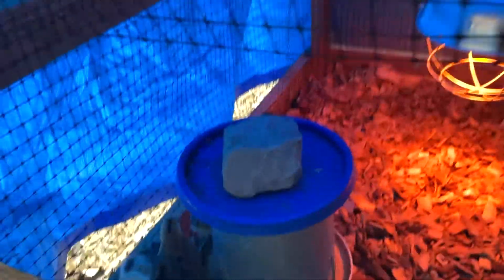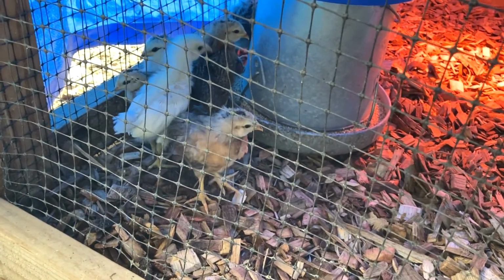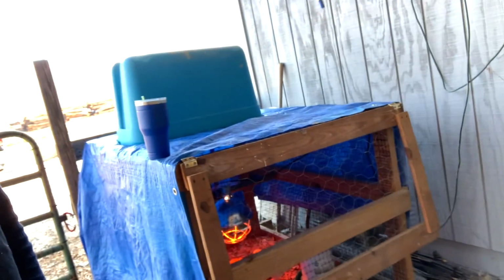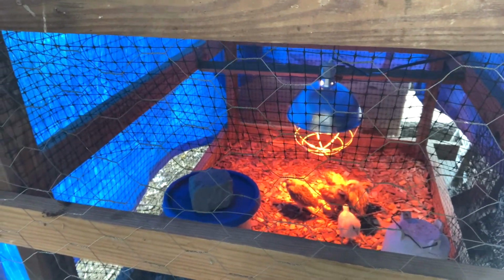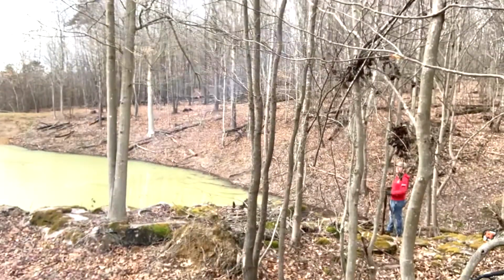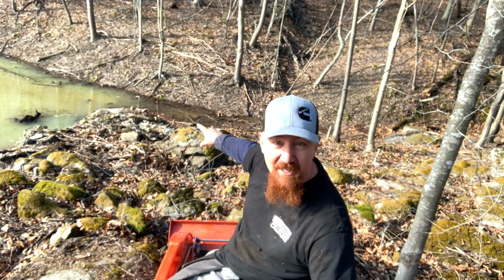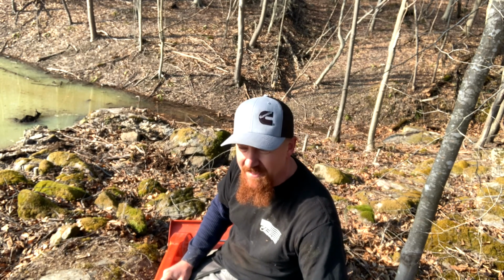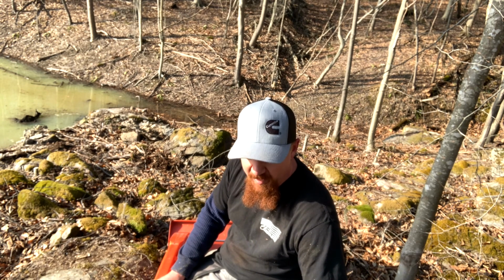Setting Up The Brooder and Cleaning Up Around the Pond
Today we setup the outside brooder for the chicks we hatched a few weeks ago.  Next we go back on Peek's Peak to the pond to clean up some logs and brush.